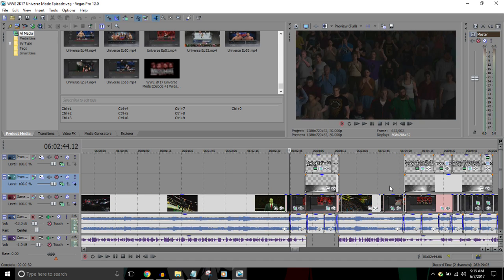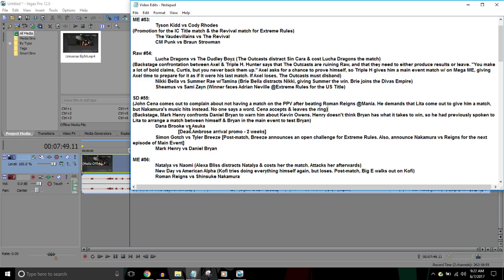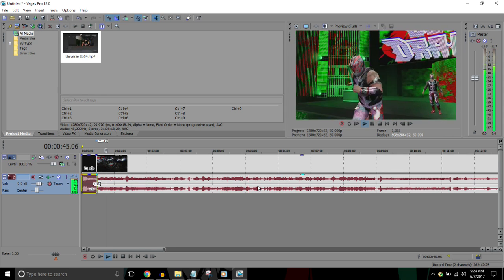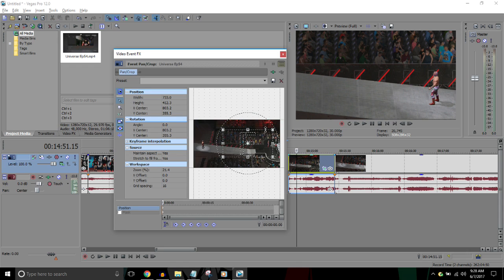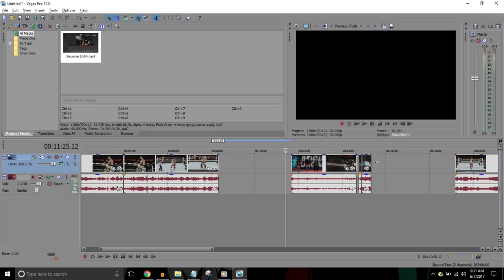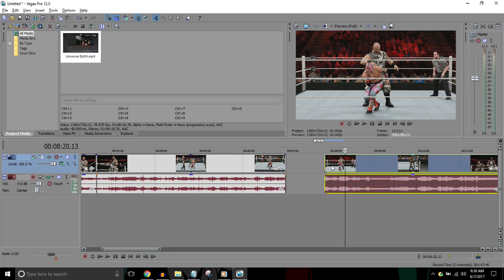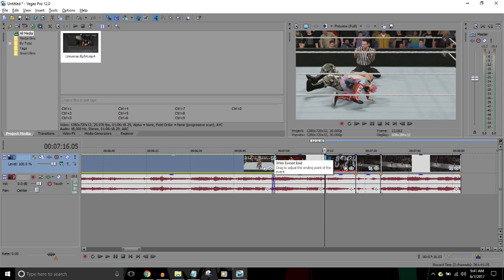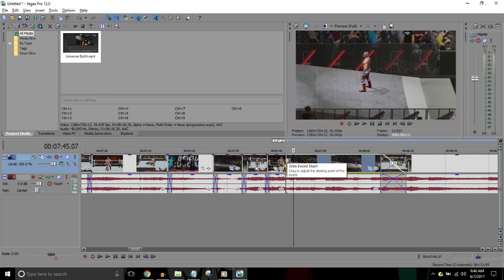How I Edit My Universe Mode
I've made Behind the Universe episodes chronicling my editing process in the past, but those videos skip over the actual act of editing in favor of a post-production recap/analysis of the most complex/noteworthy moments. However, the fact of the matter is that the simpler, less flashy adjustments make up the majority of these videos. That's why, in this video, I will walk you through the entire process of editing a Universe Mode match.

If you'd like to learn more about the history of my Universe Mode, head over to BrendenPlayz.com and check out my championship history page (or my Raw/SmackDown roster page)

If you want to stay up-to-date on the state of my channel or any plans I have for the future, then follow me on the Twittahs